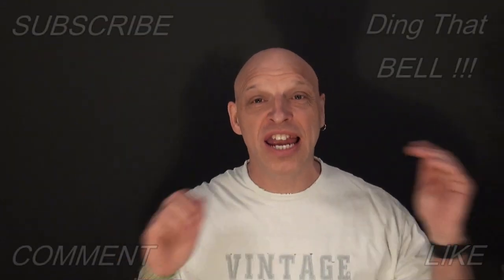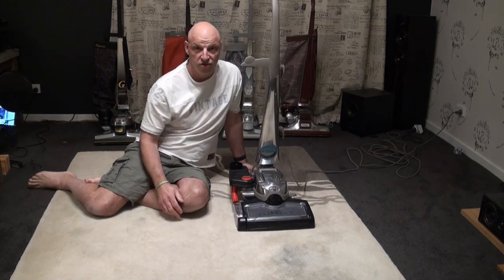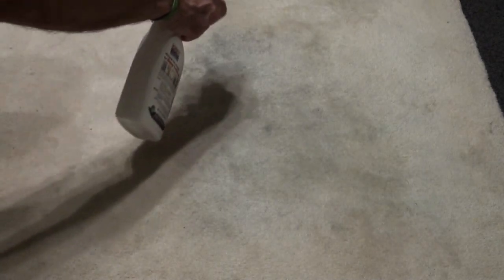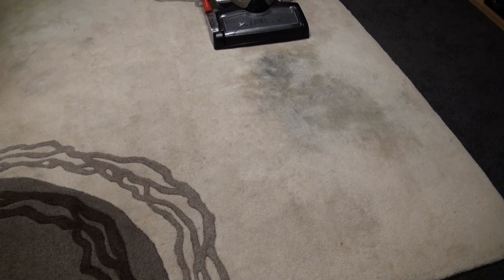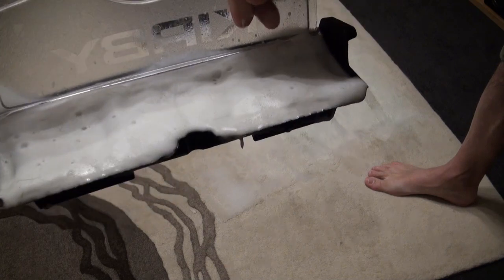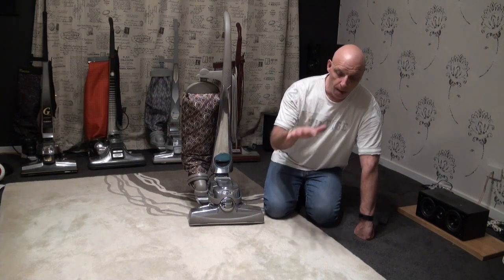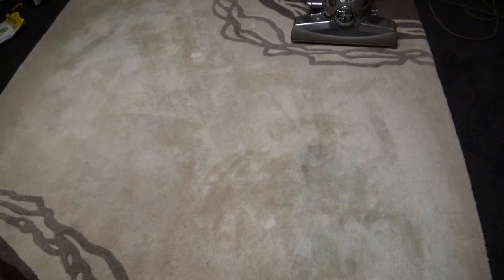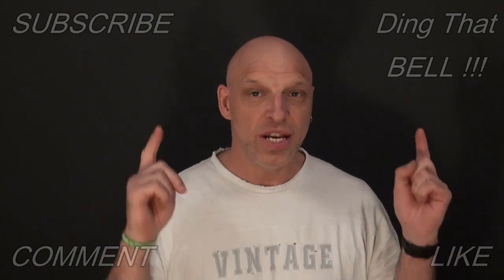KIRBY HEAVY TRAFFIC PRE-TREATMENT TEST : KIRBY VACUUM AVALIR SHAMPOO HEAVY SOIL.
Kirby Heavy Traffic Pre Treatment Shampoo
Kirby Shampoo 1 Gallon
Kirby Pet Owners Shampoo 32oz
Kirby Complete shampoo system G Series
In this video i test out how good the Kirby Heavy traffic Pre Treatment is and whether it can assist in stain removal from carpet and furnishings.
The kirby vacuum Shampoo system is one of the best features and benefits of owning a Kirby Vacuum home cleaning system.
The Kirby Vacuum heavy traffic pre treatment is a optional product yoo can buy form the Kirby Company.
Kirby has many product available to assist with carpet cleaning , floor buffing, floor mopping and extending the life of you in house carpets and furnishings.
When buying a new Kirby vacuum you are investing in one of the best home-care cleaning systems available.